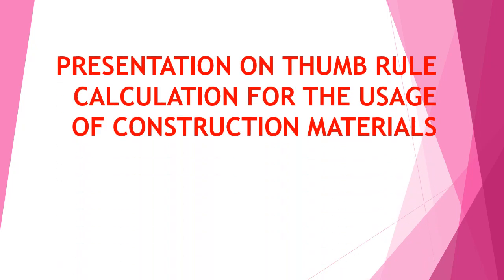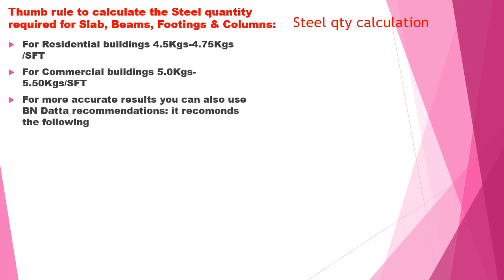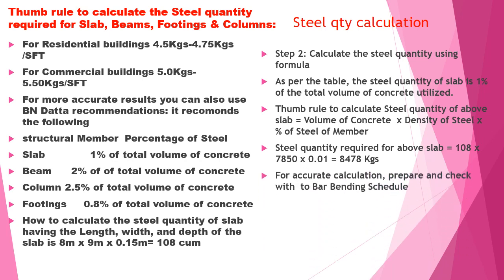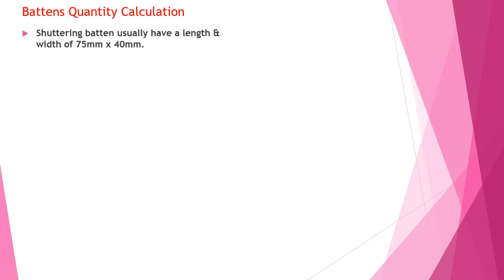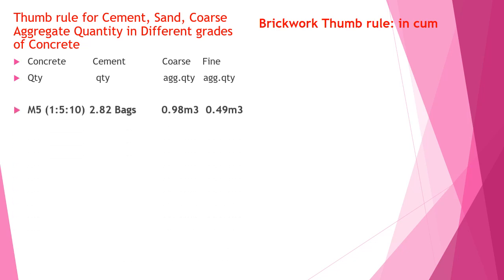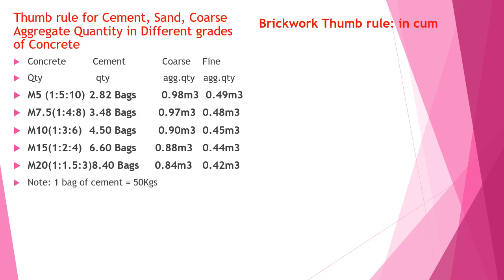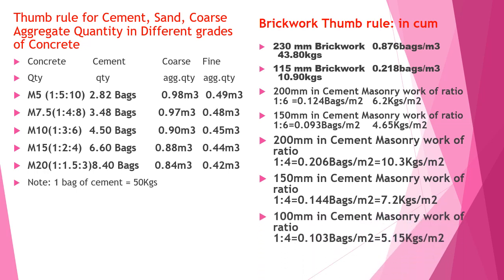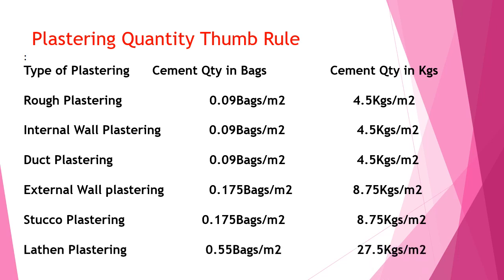HOW TO CALCULATE MATERIAL CONSUMPTION IN CONSTRUCTION MATERIALS BY THUMB RULE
Thumb rules play a most crucial role while taking quick decisions on site. Thumb rules enable you to calculate the solution using a simple mathematical formula and make smart decisions whenever needed. Remember, thumb rules never give the accurate results, but you can use them for approximate results. There are many thumb rules which we apply in construction. Here WE  discuss the most frequently used Thumb rules on site